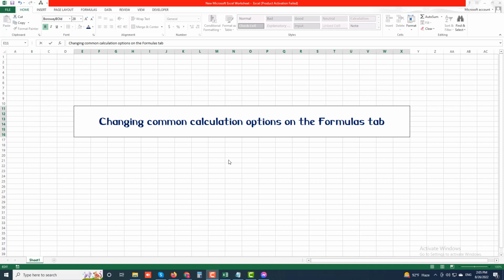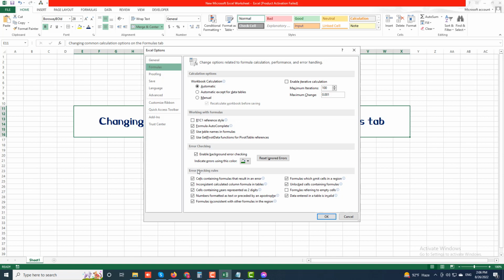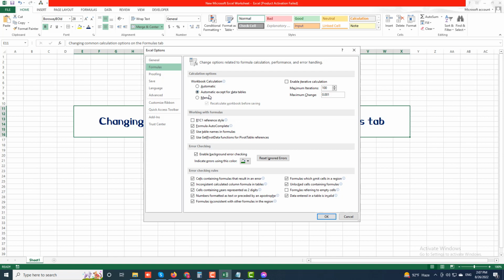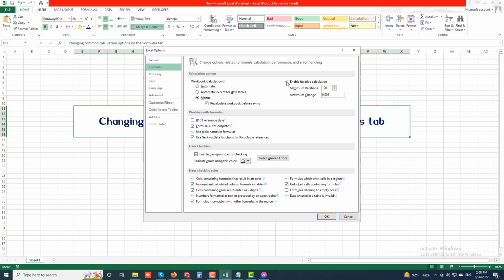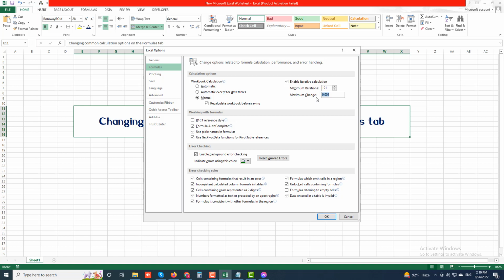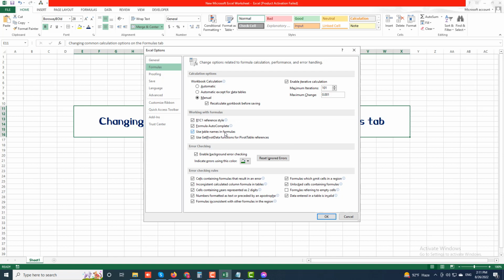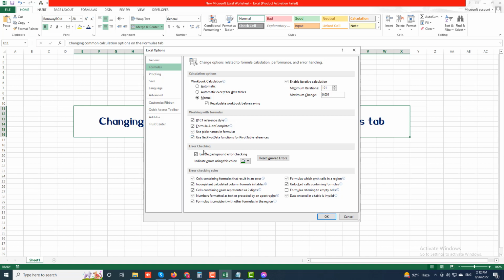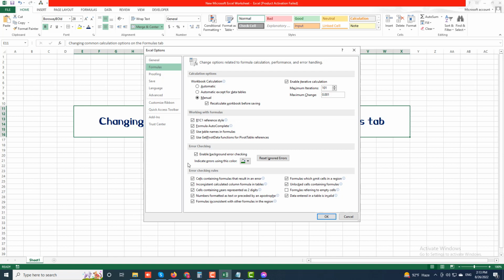Changing common calculation options on the Formulas tab in Excel 2013 || Excel Tutorial